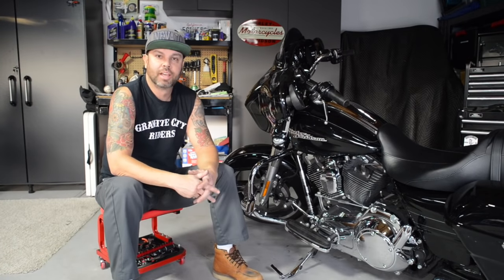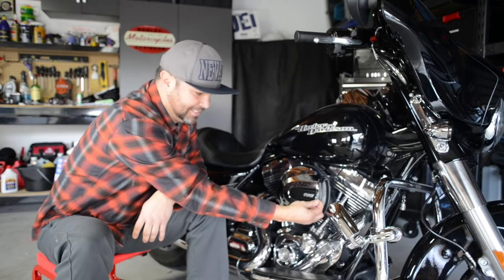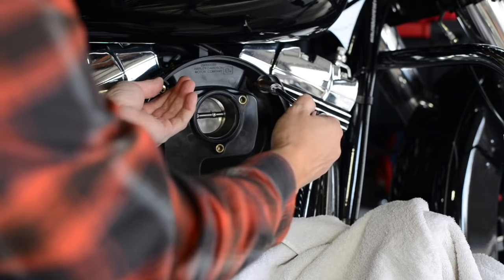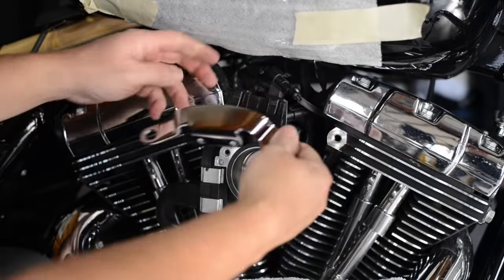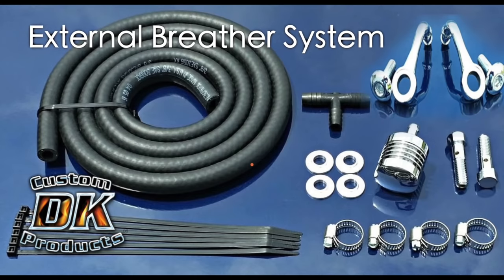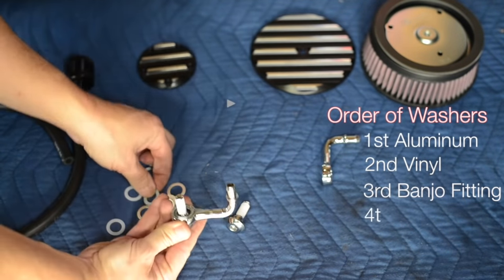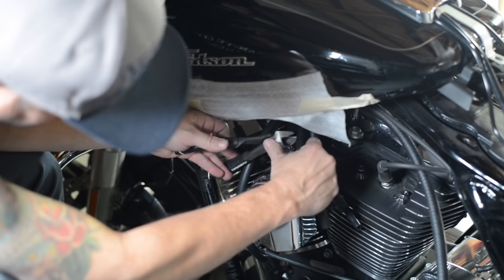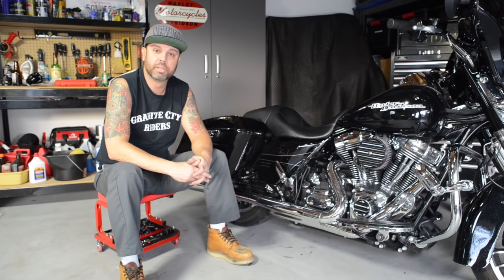How to Install a Stage 1 Air Cleaner and External Breather System on a Harley Davidson Street Glide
In this video I show how to install an after market stage 1 Air Cleaner (from DK Customs) on a Street Glide with throttle by wire and also install an external breather system that can help improve performance and longevity of your Harley Davidson.